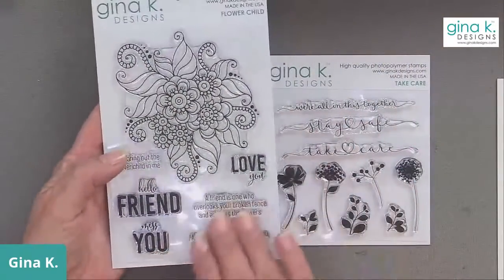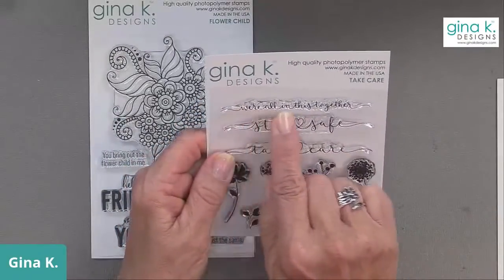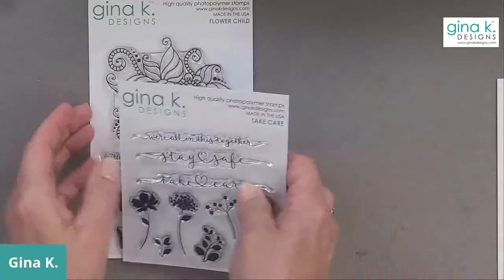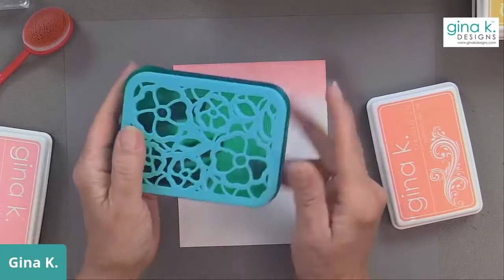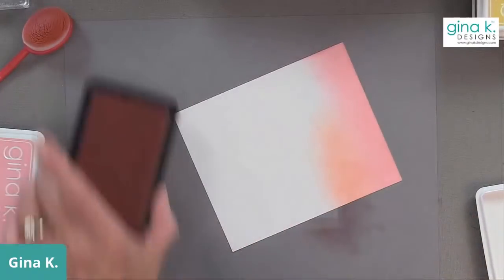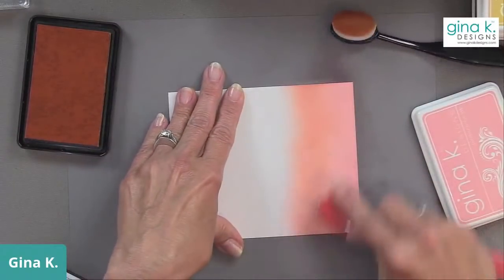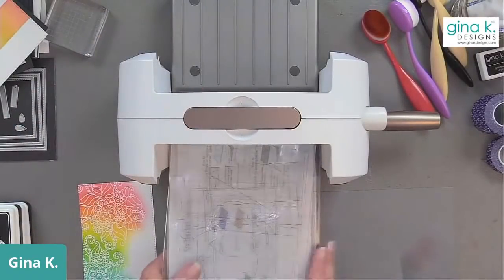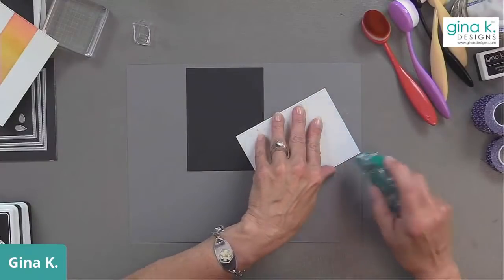Stamp and Chat - Whimsical Wednesday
Replay Ep. 23

Tonight,  I shared a couple of alternate rainbows and blends. I did the traditional vibrant rainbow, a pastel rainbow and an autumn blend and create three different cards. Tonight's quote was, "Always remember that your present situation is not your final destination. There are better days ahead."

Stamp set used:
Natural Silhouettes
Take Care Incentive Set
Flower Child (Peace Love and Sushi Card Kit)

Rainbow Blends:
Pastel Blend- Innocent Pink, Peach Bellini, Sweet Corn, Applemint, Ocean Mist, Lovely Lavender
Autumn Blend- Faded Brick, Tomato Soup, Honey Mustard, Prickly Pear, Sweet Mango
Vibrant Blend- Red Velvet, Tangerine Twist, WIld Dandelion, Lucky Clover, Turquoise Sea

Hugs,
Gina K.

Afflilate Links used at no additional cost to you.